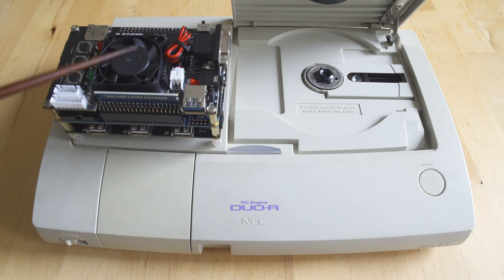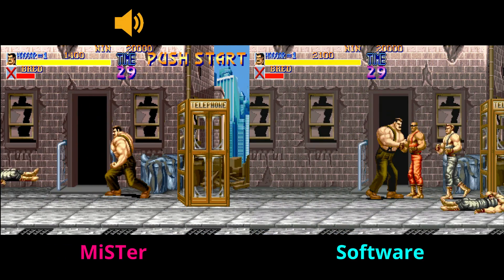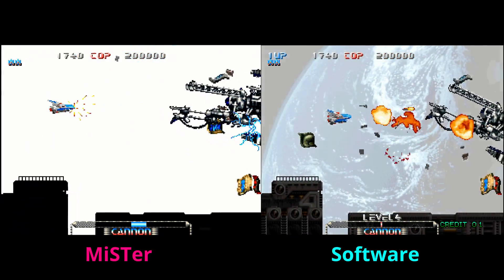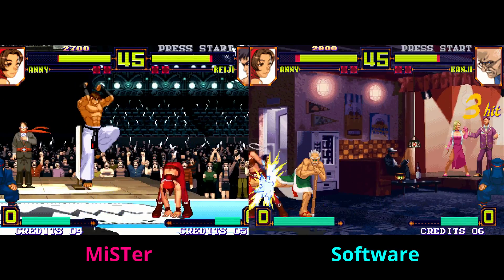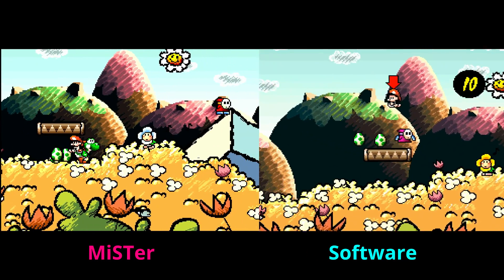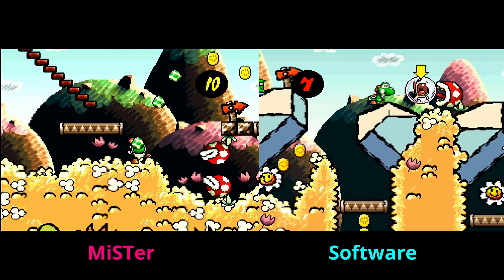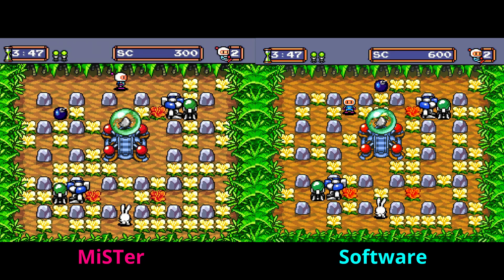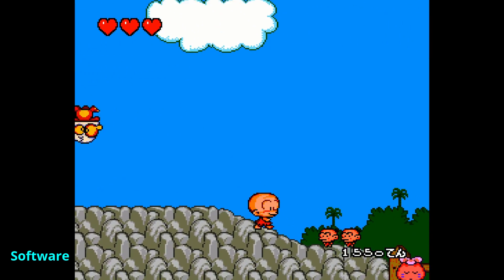MiSTer FPGA DE-10 - FPGA Emulation vs Software Emulation in RetroArch - which is "better"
On this episode of our MiSTer series we will be directly comparing the MiSTer FPGA project vs software emulation; I will be using RetroArch with the best cores available. Is MiSTer more accurate? Is it worth the money? It software emulation still the route to go? I will give you my opinion on all these questions in the video :) But both MiSter and RetroArch are awesome so...

VGE